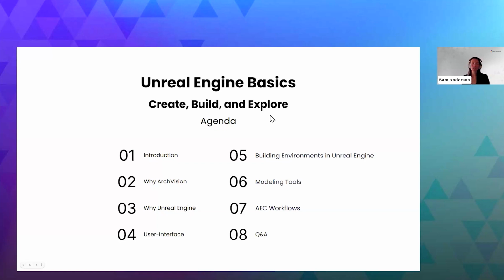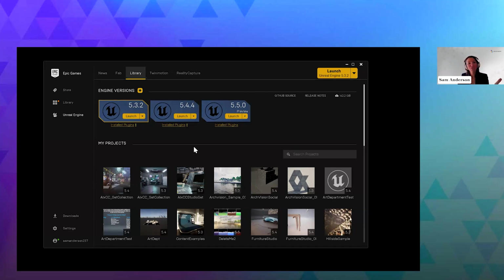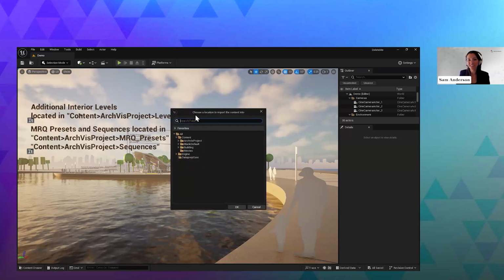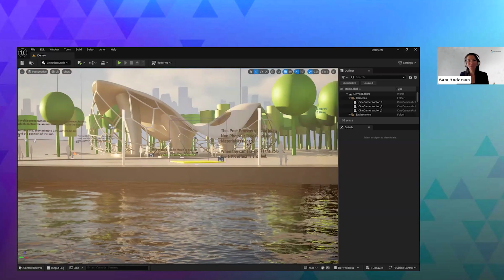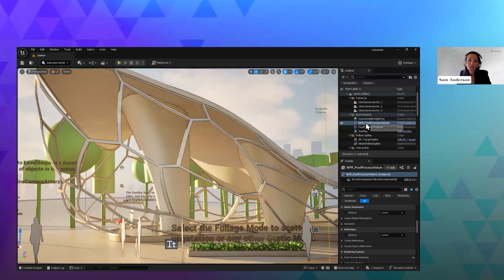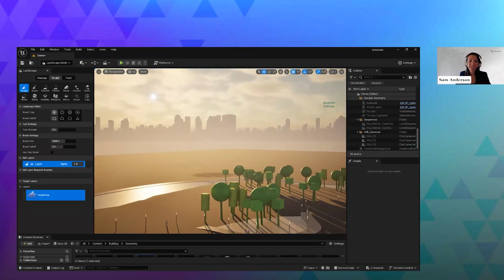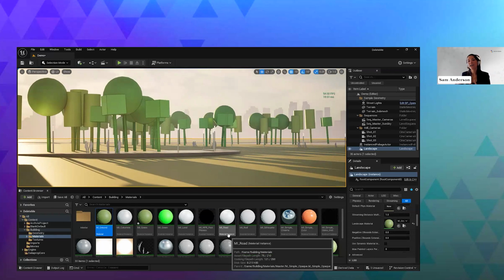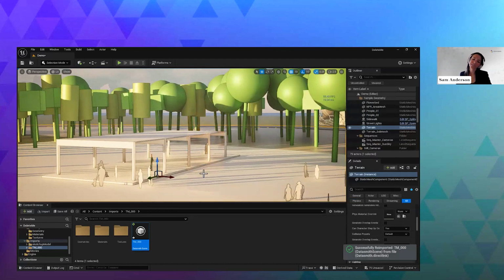Unreal Engine Basics: Create, Build, and Explore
Enjoy an in-depth introduction to Unreal Engine. This video will cover the fundamentals of Unreal Engine, guiding you through essential tools and workflows.

We’ll explore powerful features like Nanite for handling complex geometry and Modeling tools for editing projects in real-time.

Whether you're new to Unreal Engine or looking to refine your skills, this video will provide practical steps to efficiently develop projects in Unreal Engine.

00:00 Introduction
03:45 Why ArchVision
04:40 Why Unreal Engine
07:52 Downloading Unreal Engine
12:45 Unreal Engine Templates
14:55 User Interface
23:04 Viewport Tips
27:34 Nanite
29:20 UI Continued
32:40 Post-Process Volume
37:58 Nanite Continued
40:30 Landscape Tools
50:35 Q&A